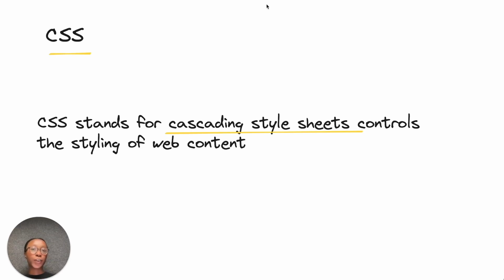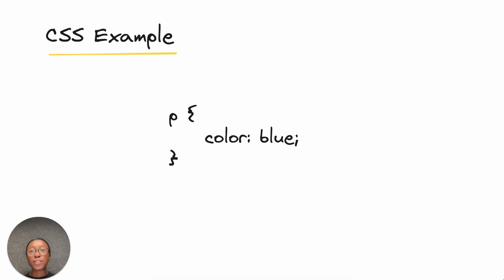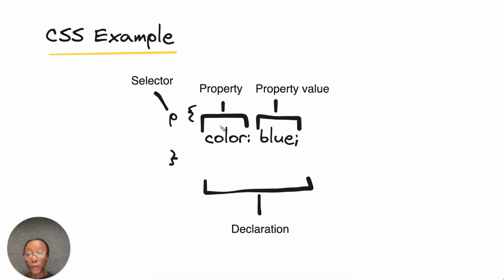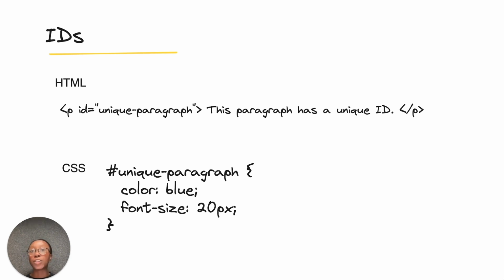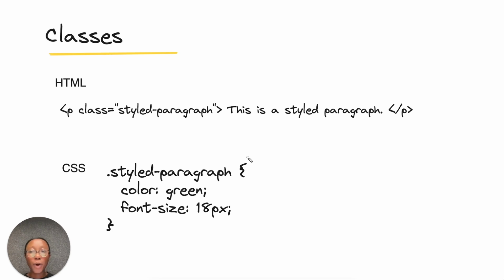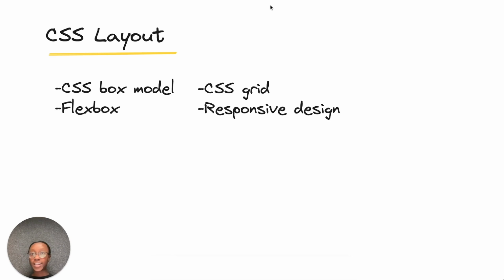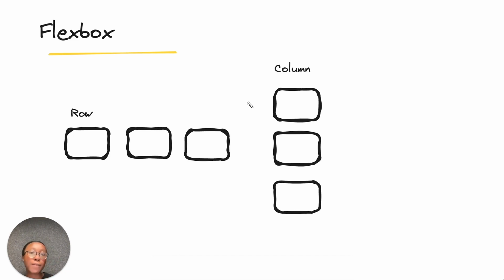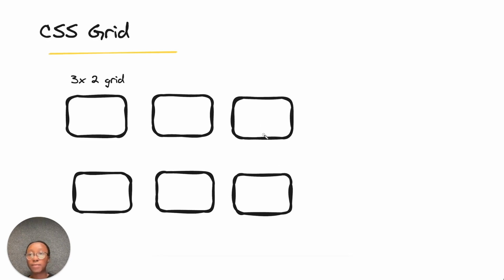Understand CSS BASICS in just 4 minutes: A beginner's guide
Want to build with no code tools? Take a look at our premium courses and membership

CSS, or Cascading Style Sheets, is what brings your web content to life. It's the language behind the design and layout of your website, controlling everything from fonts and colors to sizes and spacing. In this video, we'll break down the fundamentals of CSS, including how to use selectors, declarations, IDs, and classes to style your HTML elements.

We'll start by exploring how to structure your stylesheets with rule sets, focusing on how selectors define what parts of your HTML should be styled and how declarations specify exactly what that styling looks like.

Next, we’ll dive into the practical use of IDs and classes. IDs let you target specific elements for unique styling, while classes are perfect for applying the same styles across multiple elements.

But we don’t stop there. We’ll also cover essential concepts for modern web design, like the CSS Box Model, Flexbox for one-dimensional layouts, and CSS Grid for more complex, two-dimensional designs. Plus, we’ll touch on responsive web design—a must-know for ensuring your site looks great on any device.

If you’re ready to take your web design skills to the next level, head over to No Code MBA for more in-depth tutorials and expert guidance.